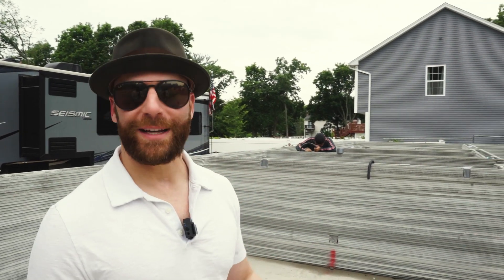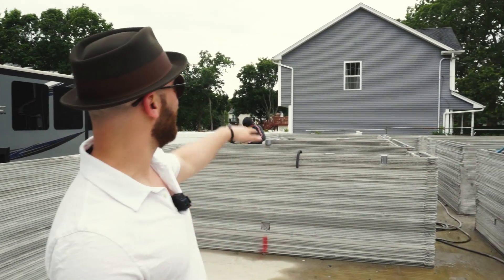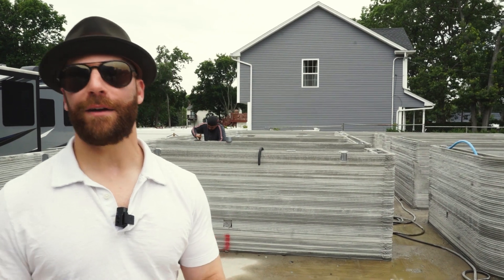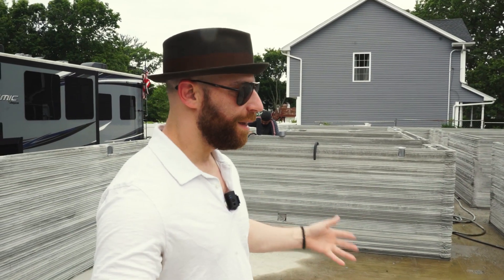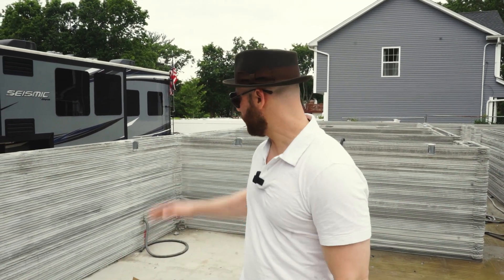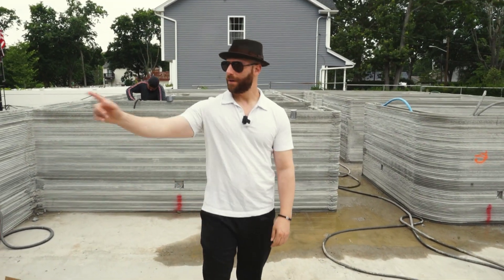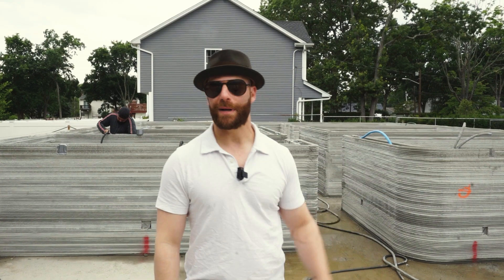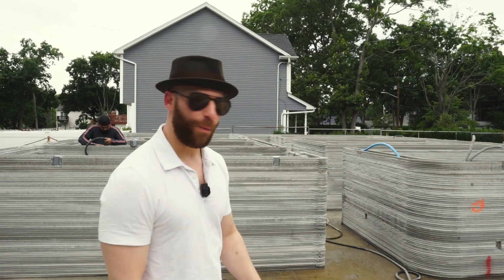How To Put Electric in a 3D Printed House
One of the most frequently asked questions about 3D printing a house is "how is the electric installed?". Well, today's the day we finally explain it (in detail). The gap between the walls makes running cables a breeze, and installing outlets and switches is as simple as cutting holes in the concrete. Watch this latest 3D update to learn all that, and more.